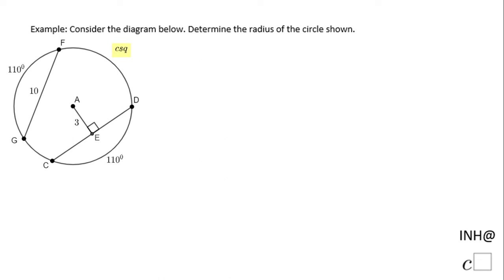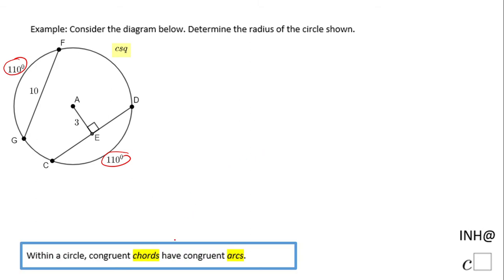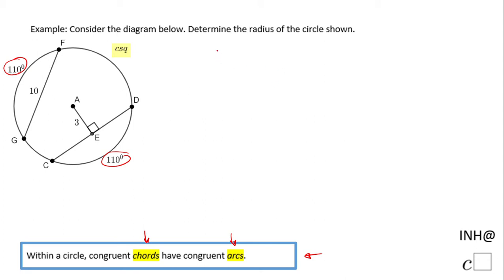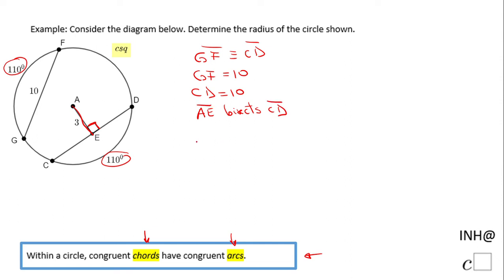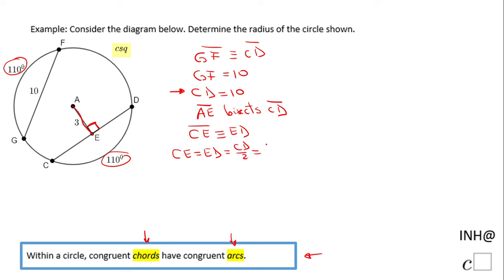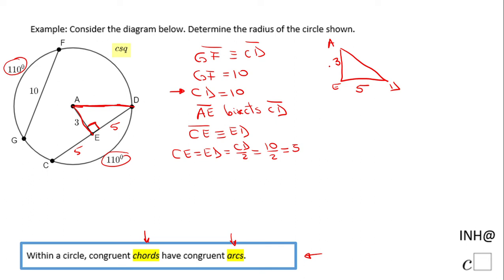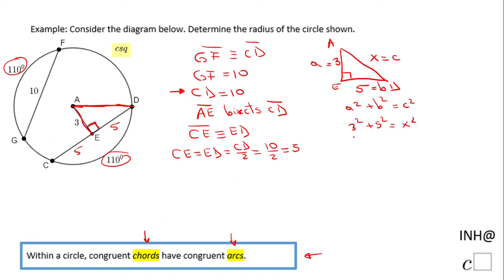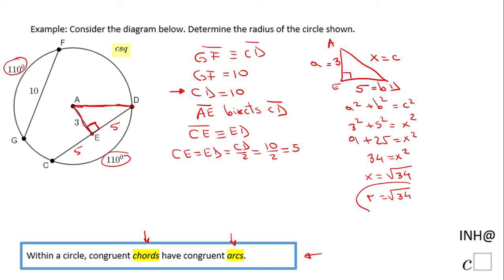INH: Circle: Chords #5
This is an example of using the properties of a chord of a circle.